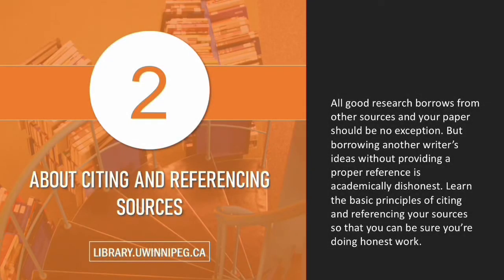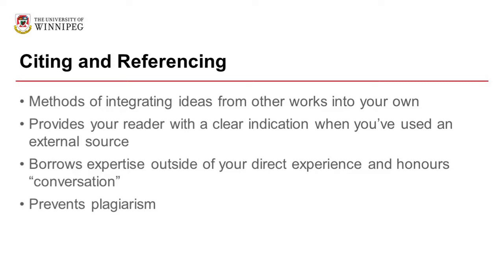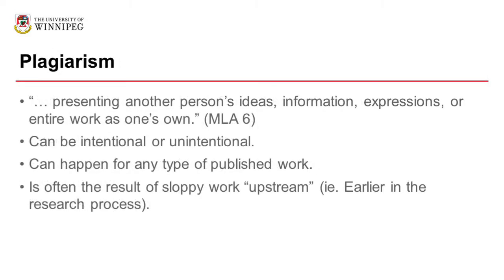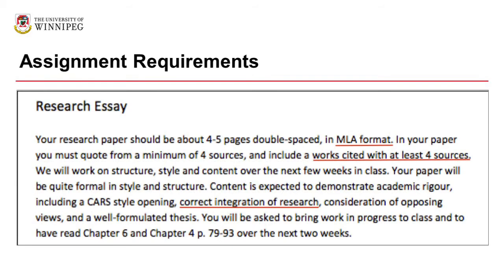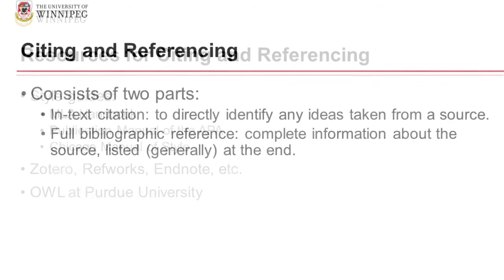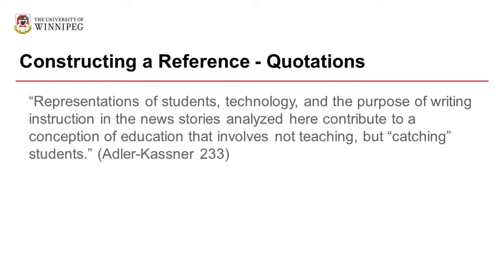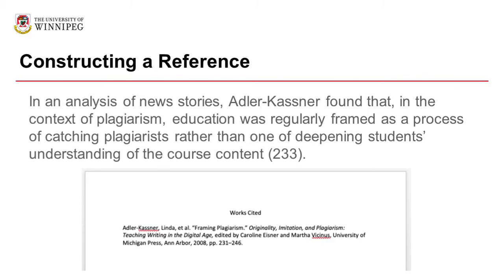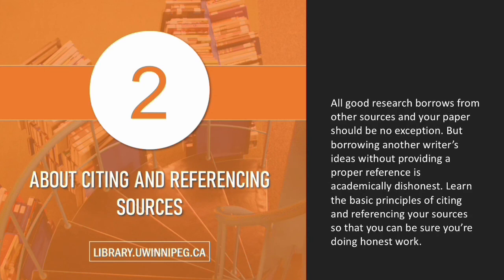2 - Citing and Referencing Sources